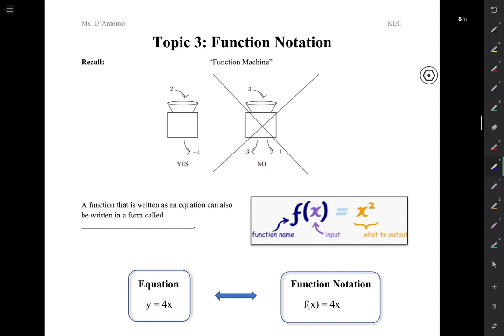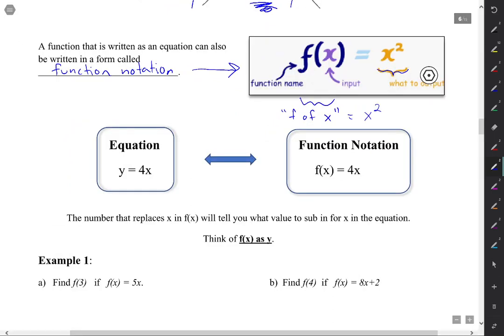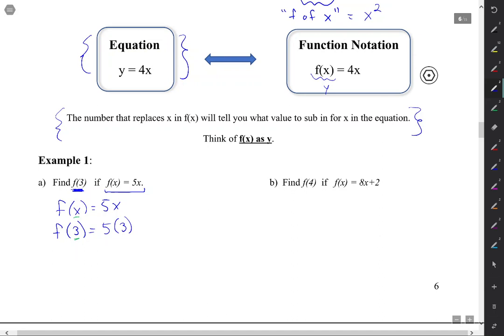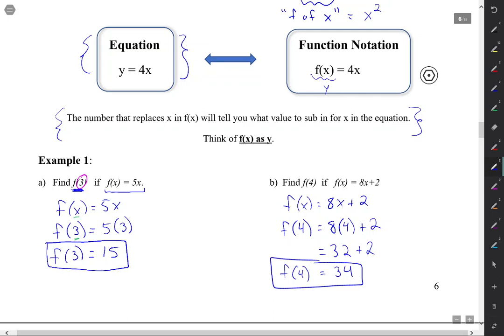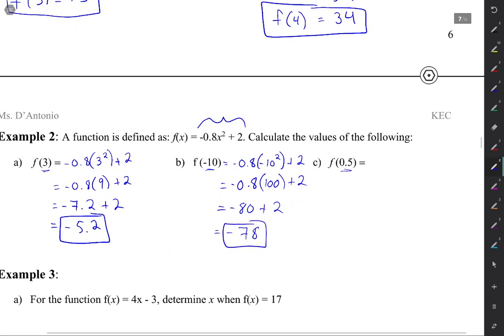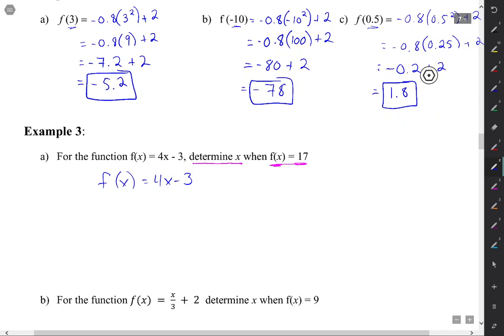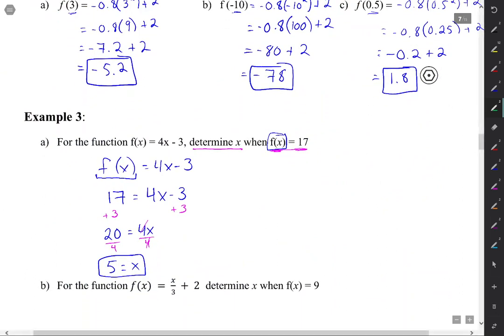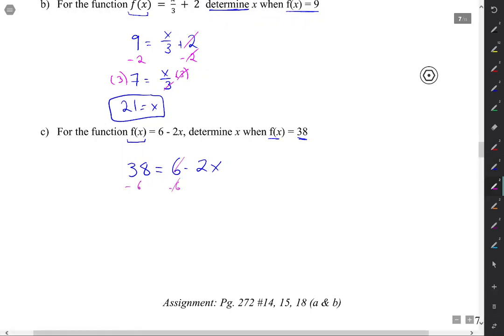Unit 3: Topic 3 - Function Notation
Unit 3: Relations & Functions
Topic 3 - Function Notation